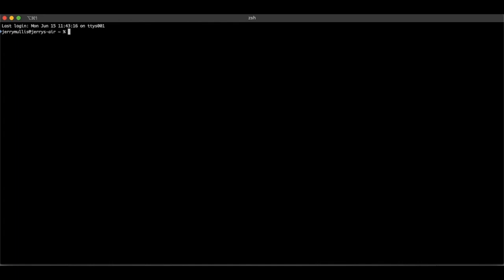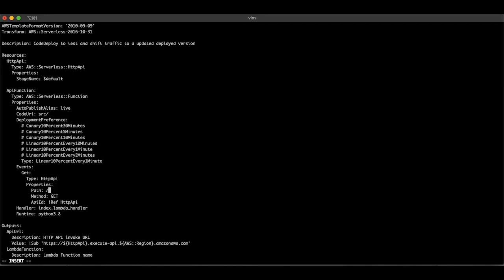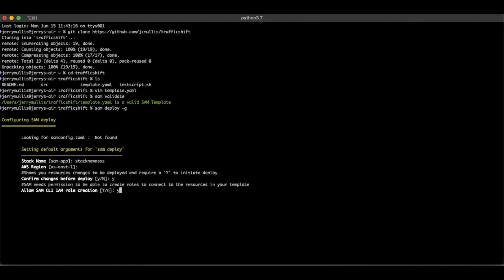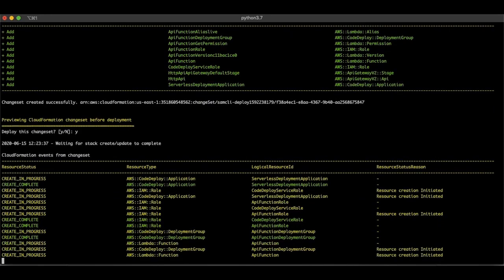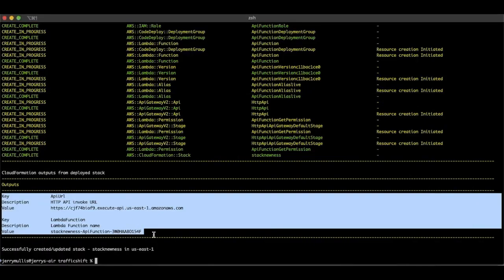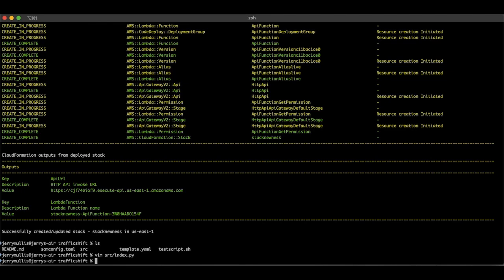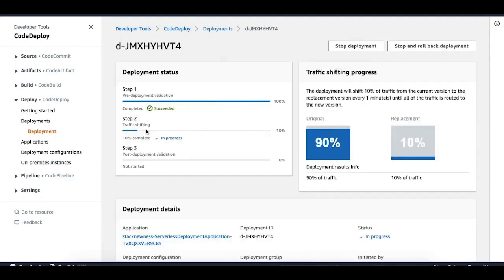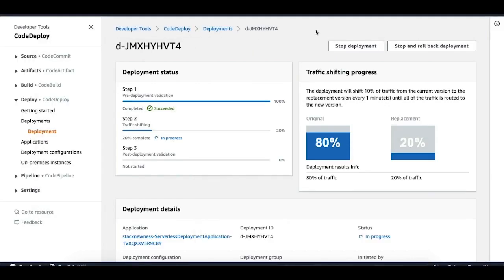AWS Tutorial |How AWS code Deploy with SAM to configure a traffic shift with Lambda function changes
how to use CodeDeploy with SAM to configure a traffic shift with Lambda function changes.